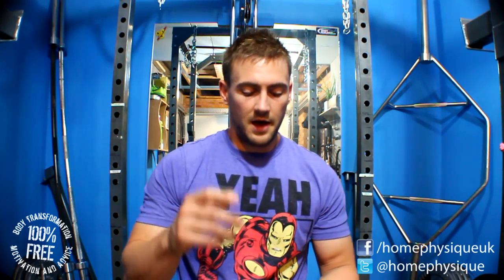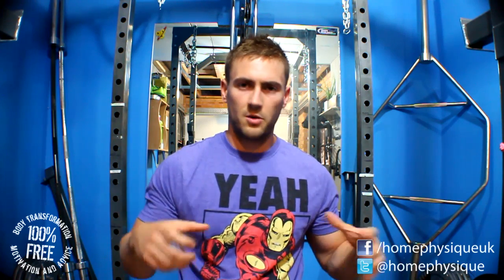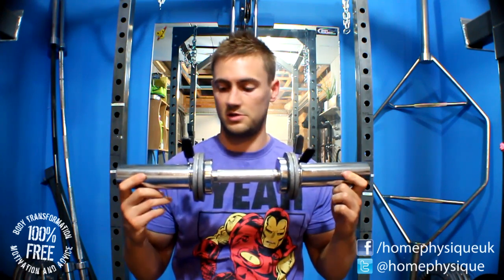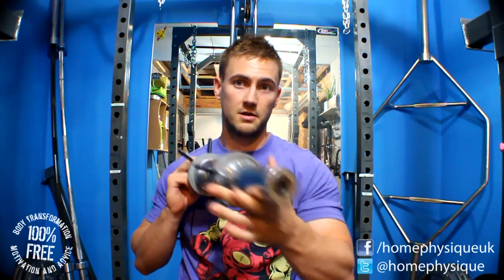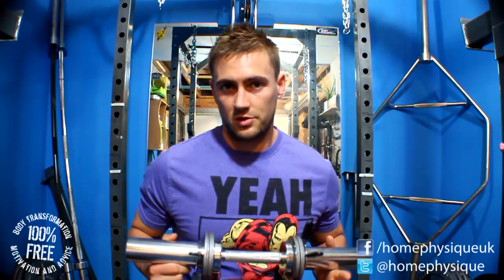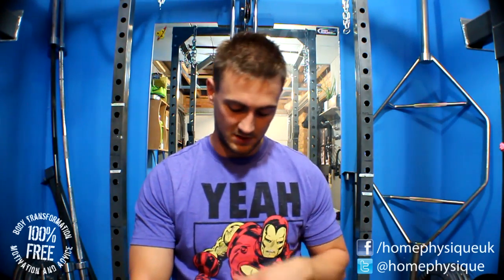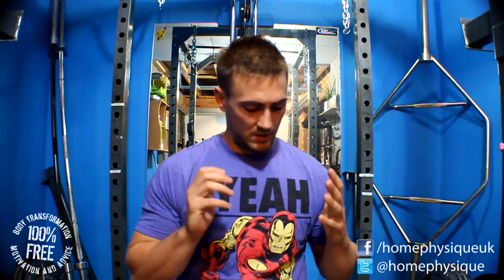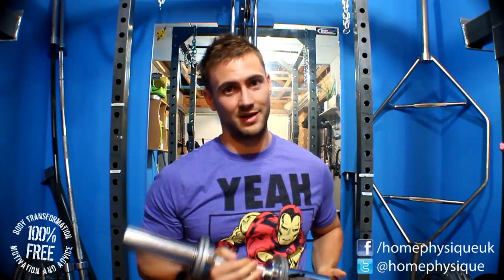Home Gym Buyers Guide: Choosing Dumbbells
In this part of my Home Gym Buyers Guide series I go through the in and outs of what to look for when choosing what type of Dumbbells you want for your home gym.

I cover the different types and their pro's and con's including Olympic Handles, Fixed Hex Dumbbells, Spinlock Dumbbells, Powerblocks and Bowflex Dumbbells.

I can highly recommend the following sites for purchasing equipment for your home gym:

I'm 5'8" - Certified Manlet

I get my Sports Supplements from these sites:

- Bulk Powders (£5 off first purchase over £15): DF26792

My favourite colour is Blue.

--- Social Links ---

Home Physique is an ongoing project started by me to show my transformation from a chubby couch potato into a competing Natural Amatuer Bodybuilder / Powerlifter.

This Bodybuilding, Strength and Fitness channel is dedicated to motivating and inspiring others to achieve their goals and offers free advice, tips and information on exercises, routines and nutrition guides along with supplement and equipment reviews.

I'm no expert, so feel free to offer pointers!

Dan